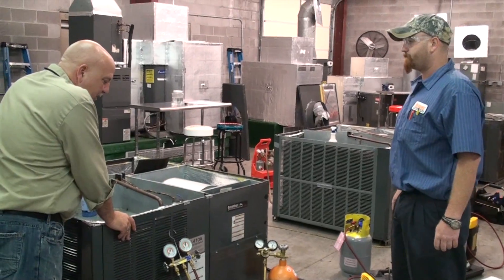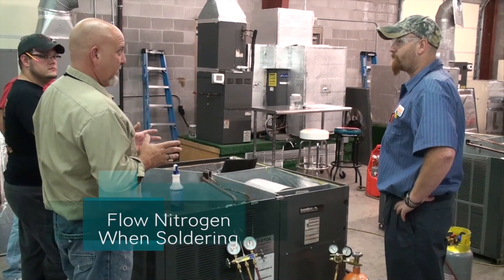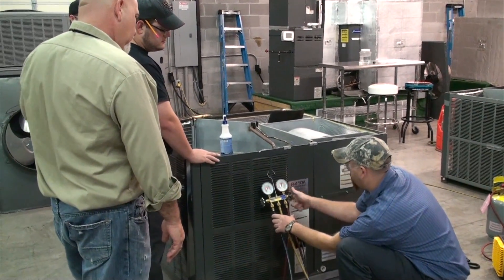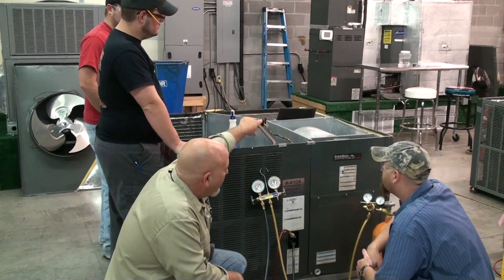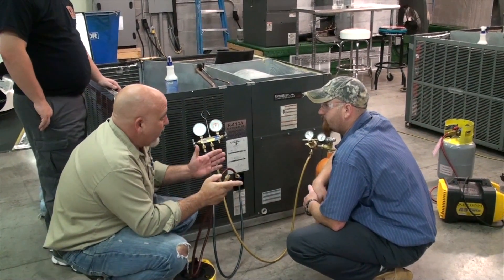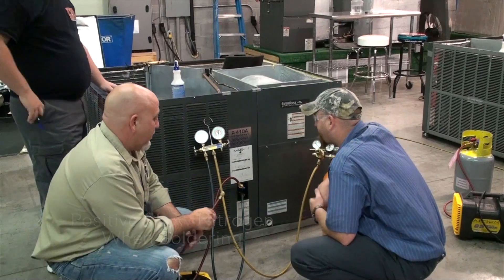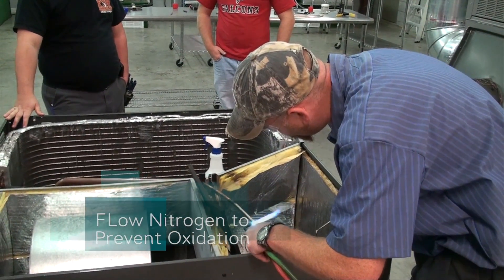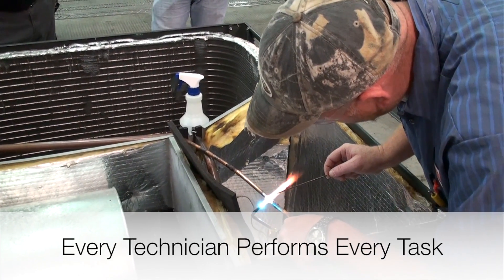Soldering with Nitrogen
Proper Soldering Techniques